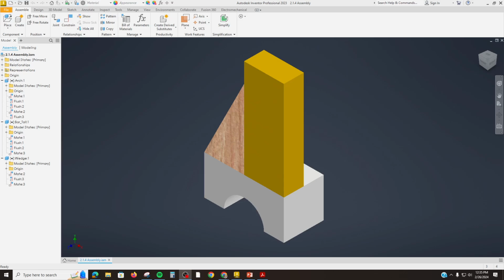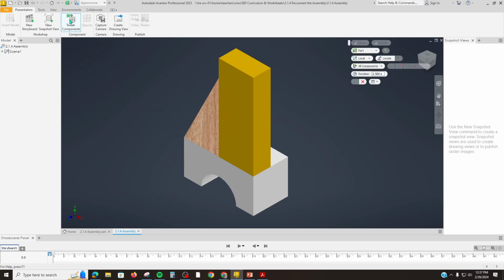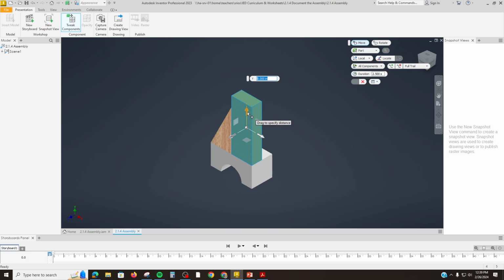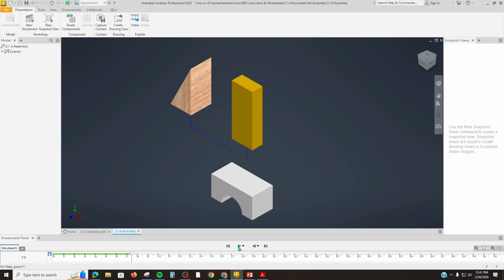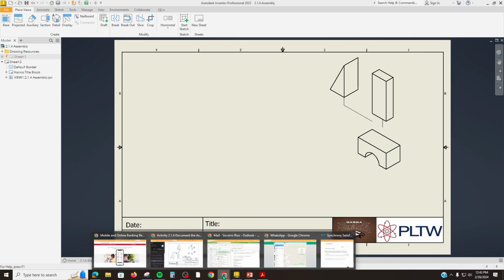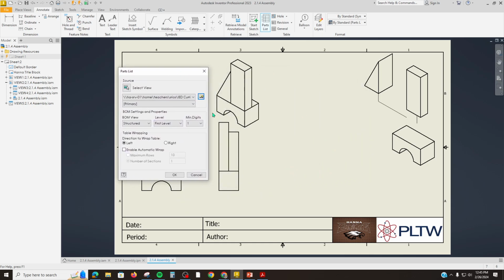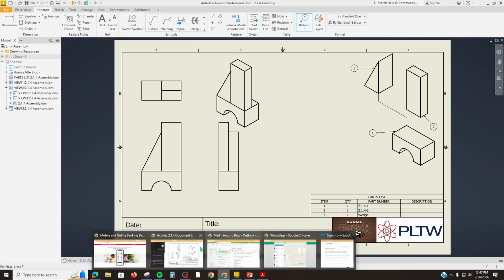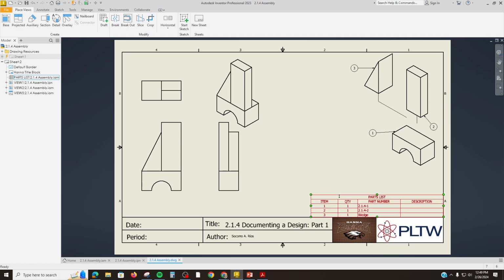2.1.4 Document the Assembly: Part 1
PLTW